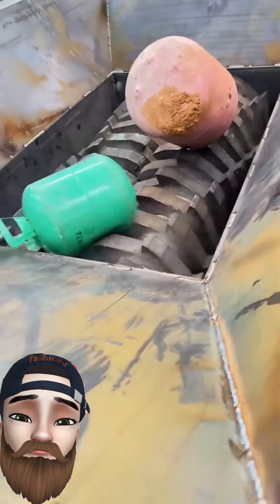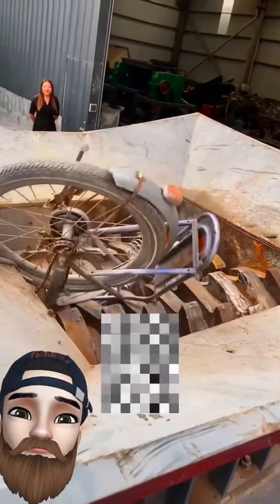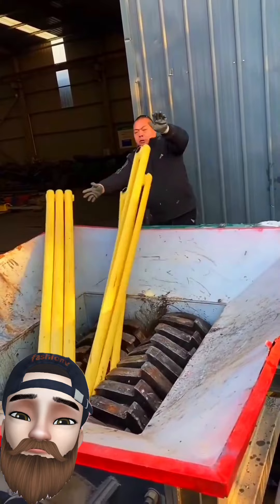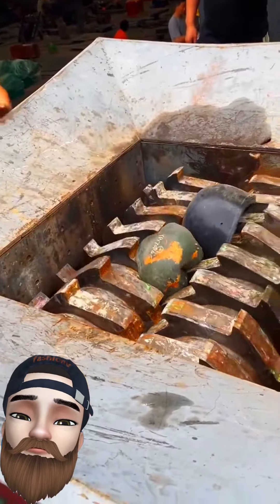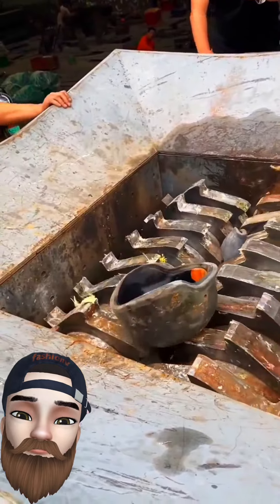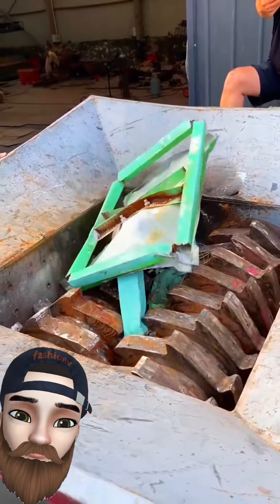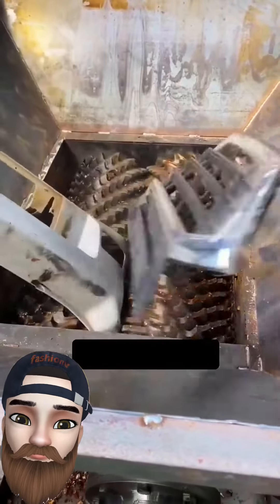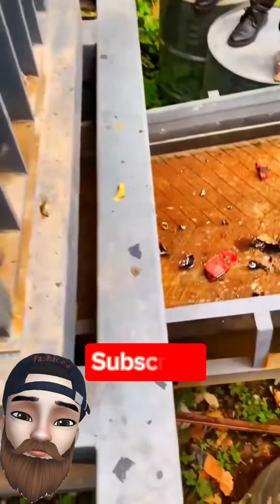shredded some more stuff in powerful machine #35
shredded some more stuff in powerful machine p35
Shredded machine
Shredder machine